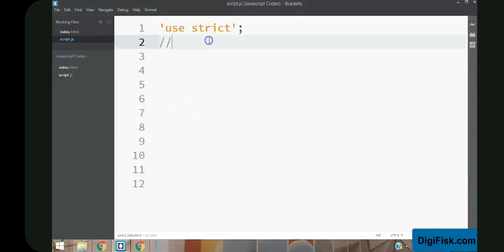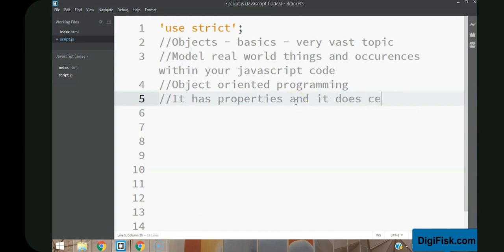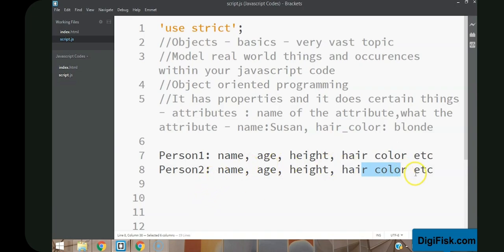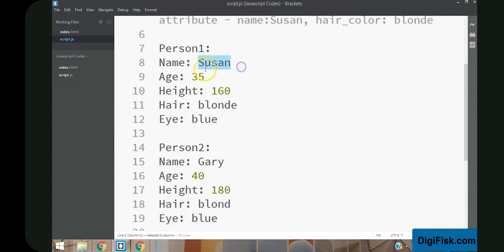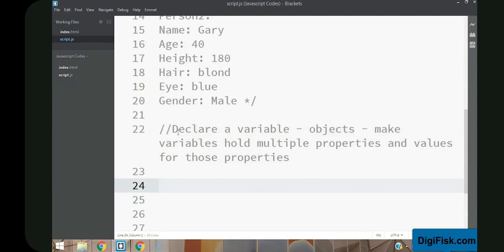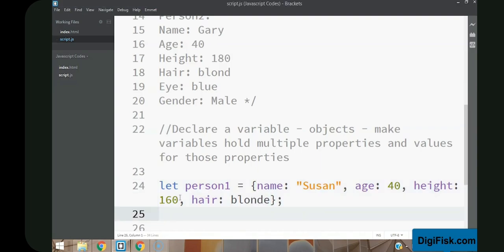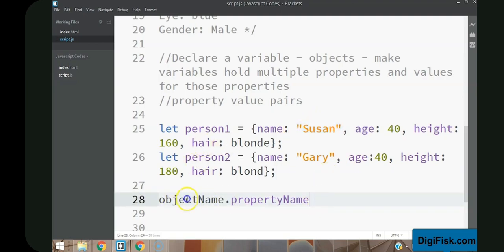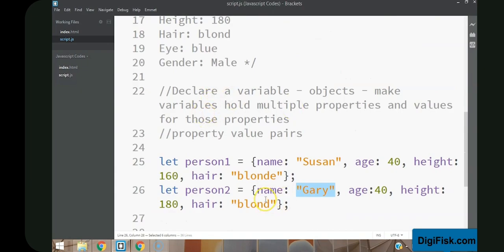C10 01 Declaring Objects and Accessing Them